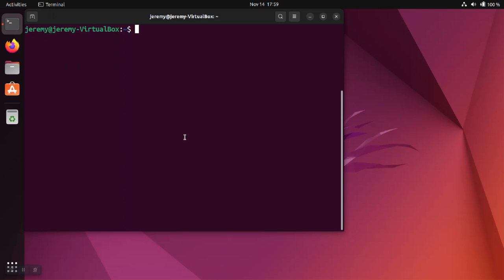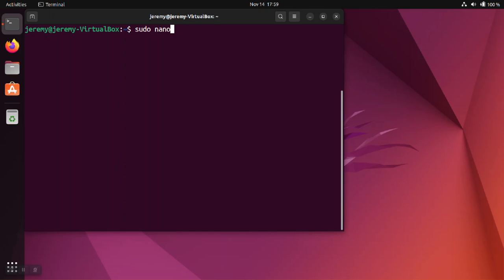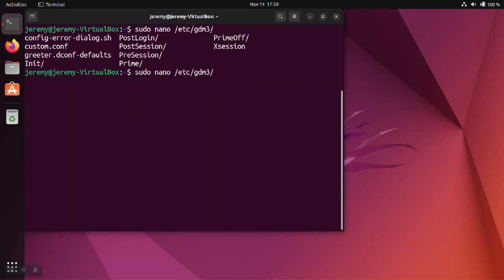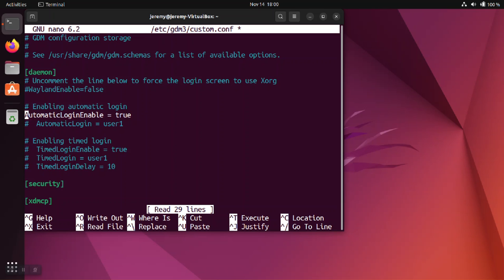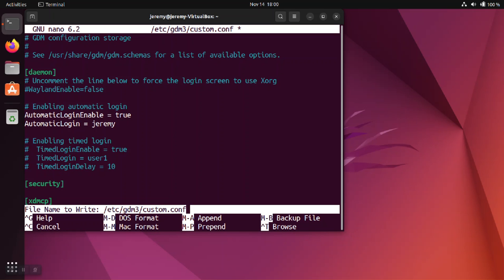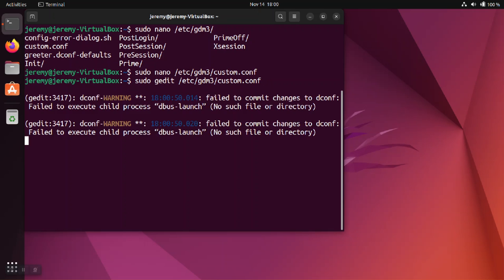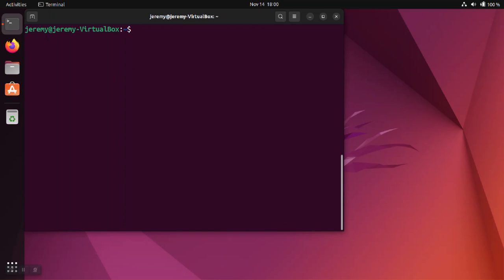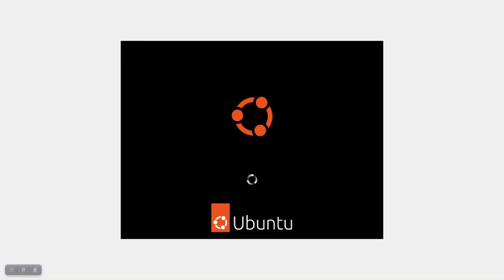Linux Basics: How to Enable Auto Login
This video shows how to enable auto-login so the user is automatically logged into Linux when the system starts (boots). This refers to the desktop login. The user is automatically logged on to the desktop without entering their username and password. This configure is not secure in shared or physical environments. The intended purpose is for captive virtual machines such as those installed on VirtualBox.